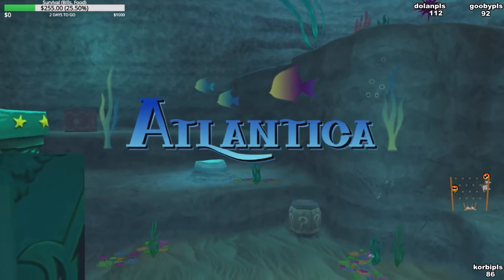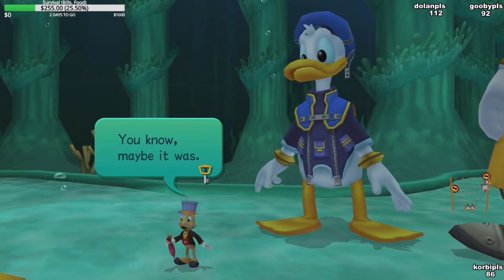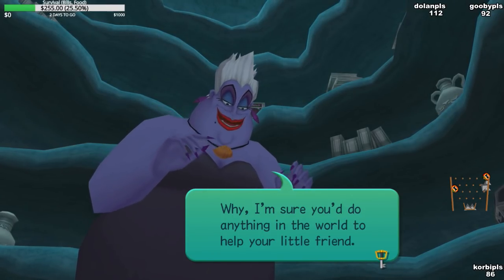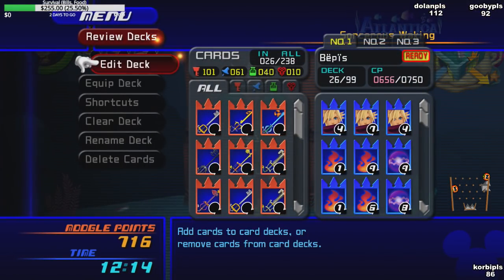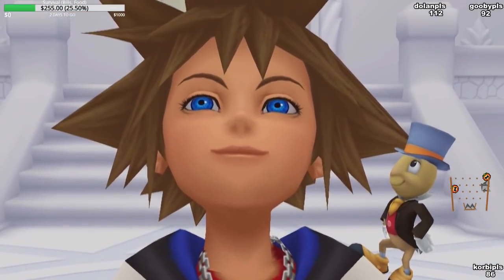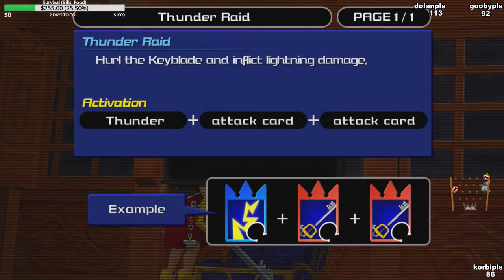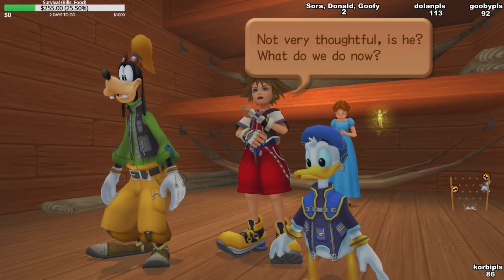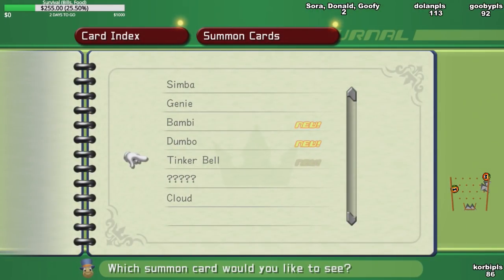[Game Stream] Kirbynite Memes Through Re:Chain of Memories (Part 3)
I defeat the gatekeeper known as Riku and proceed to stomp on everything with my new and improved meme deck. This goes onto Atlantica and Neverland.

Which gives birth to Ariel the Little Dictator.

Hey guys, don't forget. Don't stress out if you miss out a stream! The times I stream aren't exactly easy to catch for everyone.

And don't feel the need to watch an entire stream archive to support me! These archives are there for the convenience of others who want to re-watch a specific moment.

This was streamed over on my Twitch channel, which is Uploading an archive over here in case people prefer watching archives on Youtube.

Btw, if you'd like to throw some change into my little tip jar (since I've had some people ask me that elsewhere), I've got a streamlabs account:

And if you're interested in hanging out with others in the community, I do have a public discord!